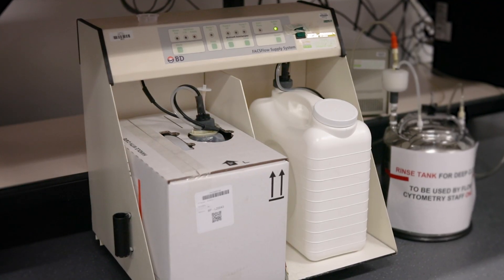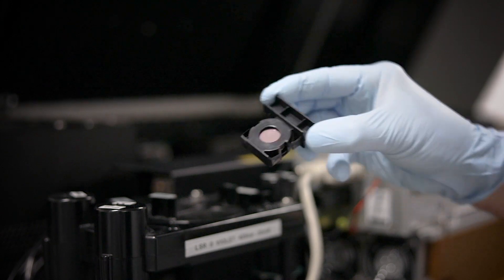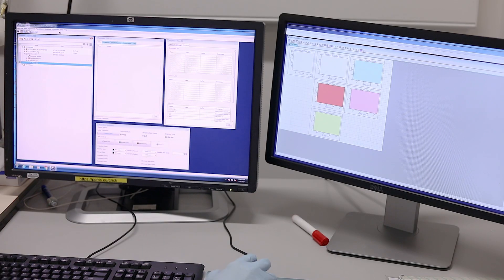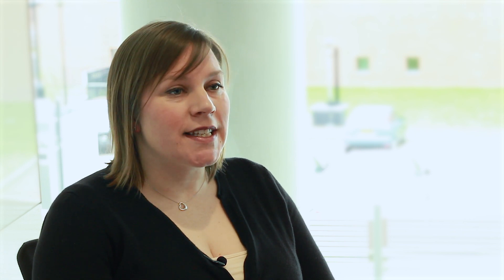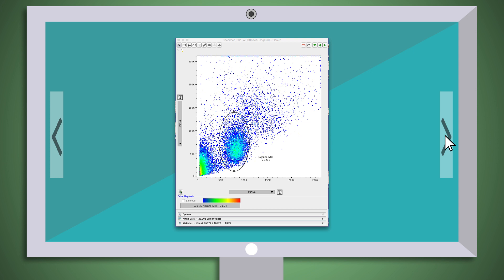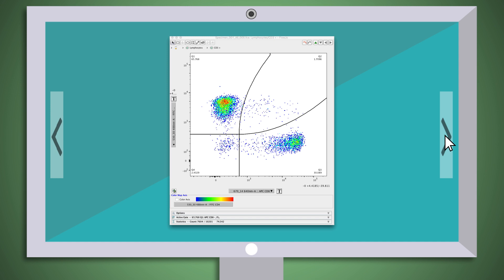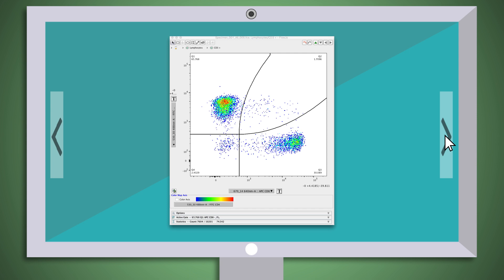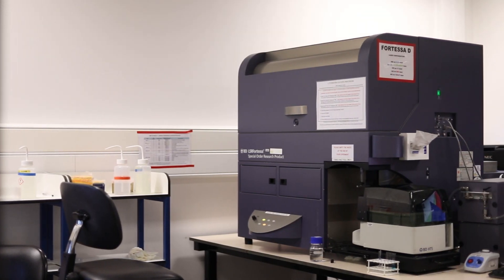An introduction to flow cytometry with Derek Davies and Rachael Walker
In this methodology video, Derek Davies (Francis Crick Institute; London, UK) and Rachael Walker (Babraham Institute; Cambridge, UK) give an overview of how flow cytometry works, why it is important and where the technique is heading in the future.